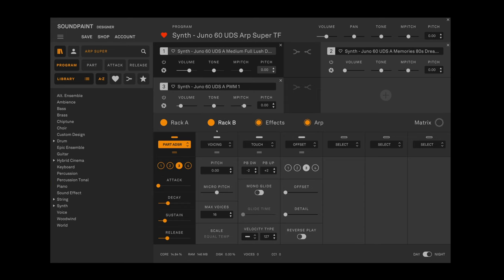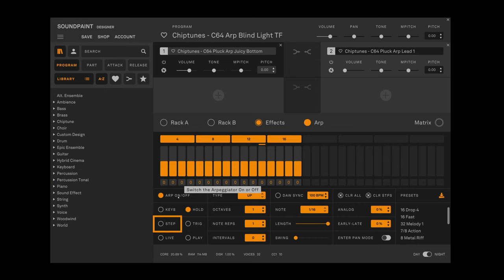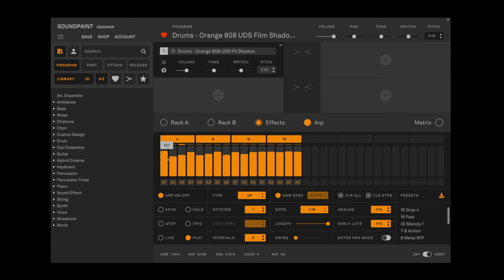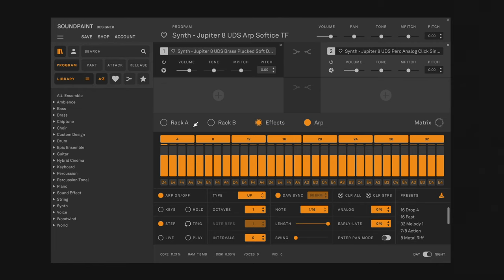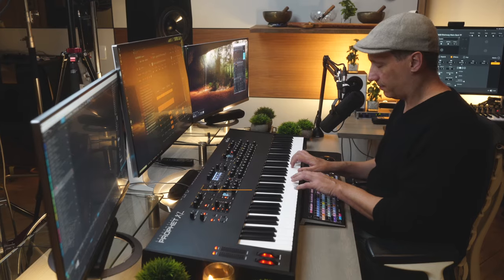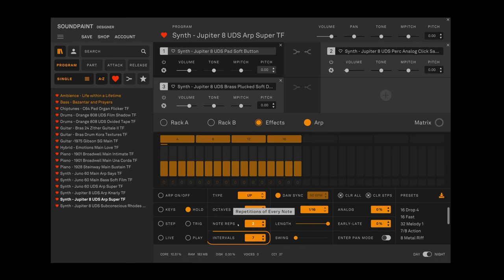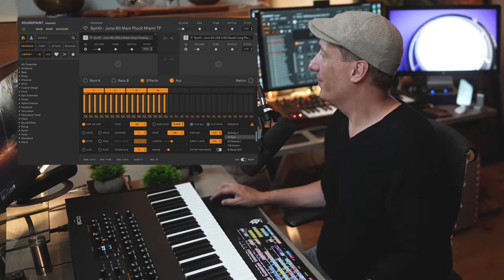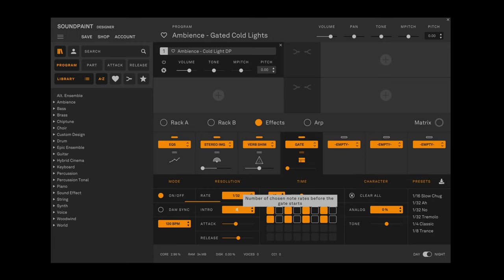Soundpaint Tutorials - Arp & Gate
In this tutorial, we explore the Arpeggiator and Gate in Soundpaint.